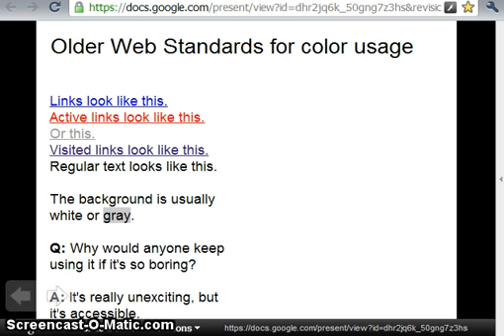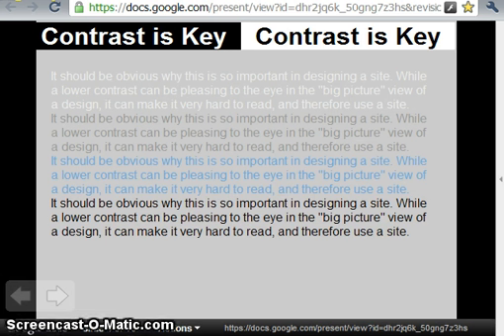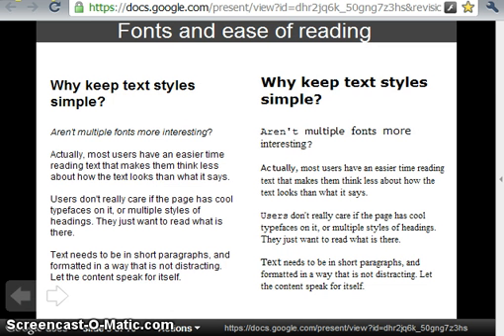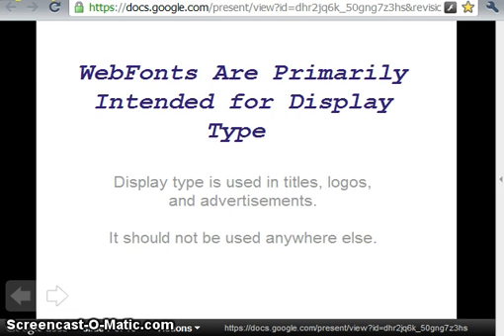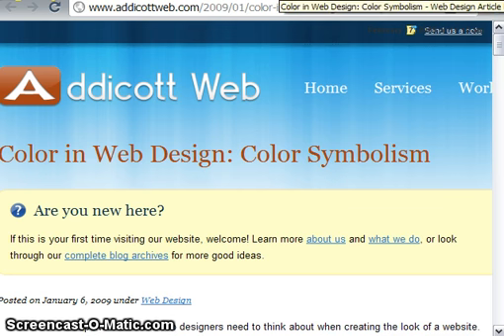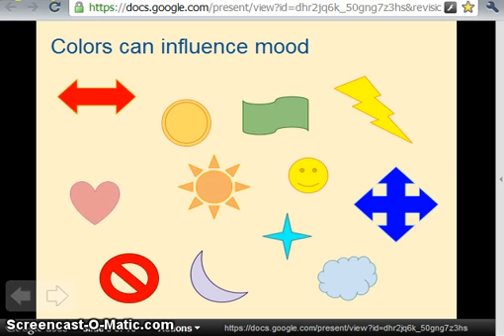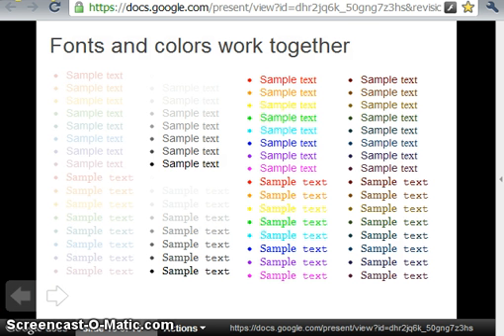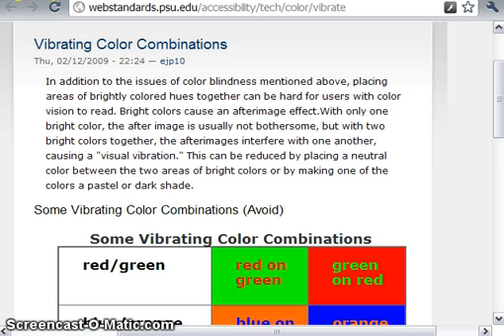presentationfonts.mp4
Short screencast presentation on fonts and colors in web design for beginners.
Made for Week 2 of Intro to Design and Usability, a P2PU School of Webcraft course Jan-Mar session 2011.